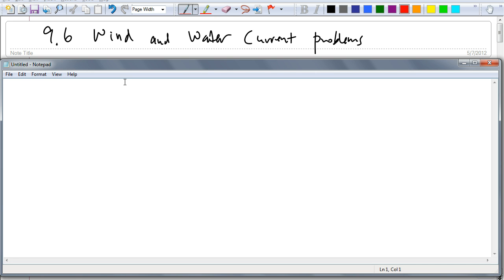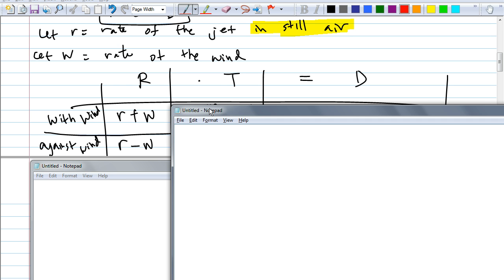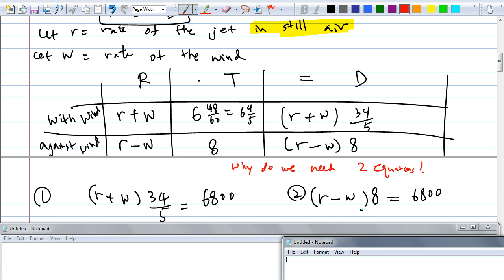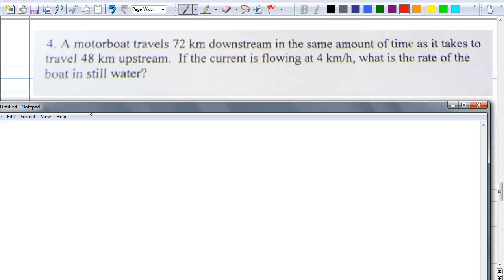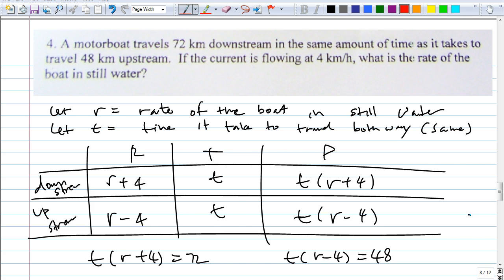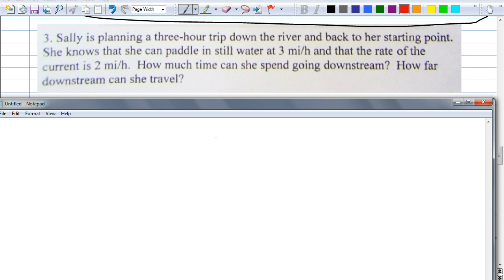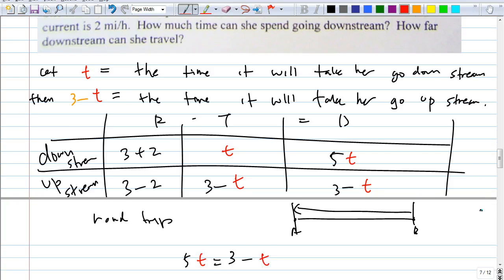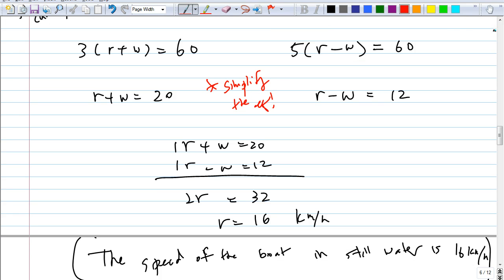Algebra 9.6 Wind and water current problems